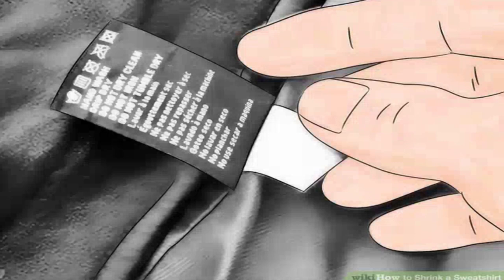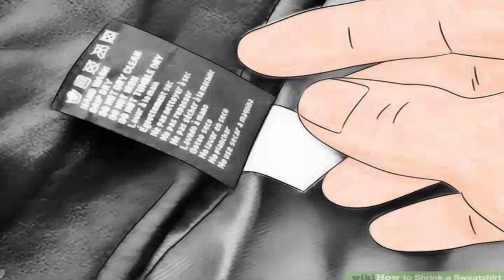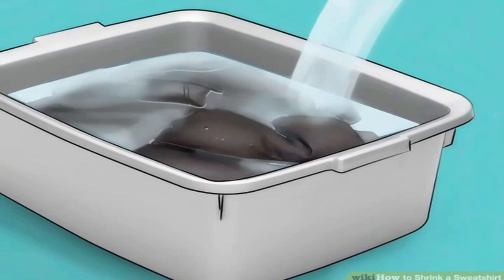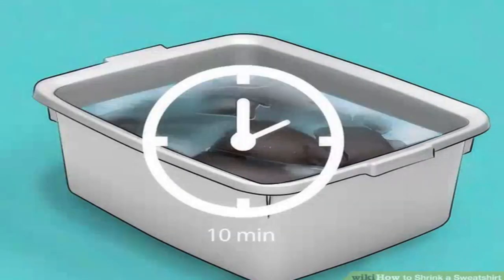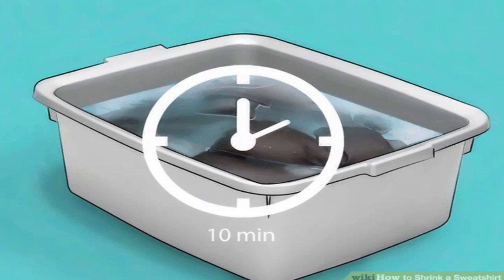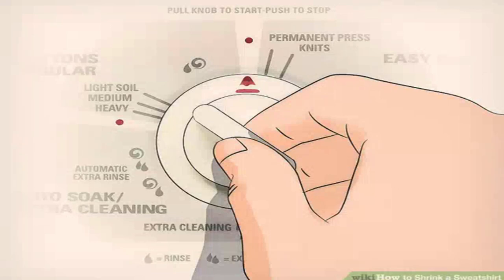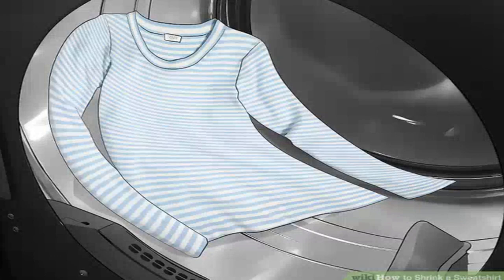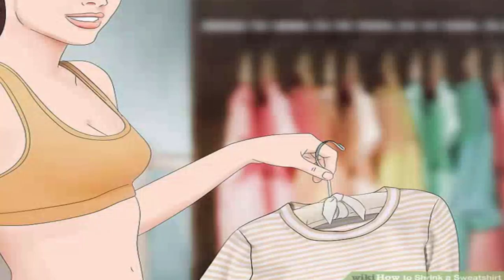How to Shrink a Sweatshirt??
To shrink polyester should not be heated above 178 °F 81 °C. Alternatively, put your sweatshirt in your sink and pour boiling water over top the garment. Then, let it cool to room temperature.  If you want to shrink your shirt 1 size, leave it in the water for 10-15 minutes.If you hope to shrink your shirt 2 sizes, let it cool to room temperature.Do not do this if washing a polyester sweatshirt. The high temperatures can make the fabric rough or stiff. Polyester should not be heated above 178 °F 81 °C.Alternatively, put your sweatshirt in your sink and pour boiling water over top the garment. Then, let it cool to room temperature.Select the hot water setting on your machine after applying hot water.

After you’ve soaked your sweatshirt in hot and/or boiling water, put it in your washing machine. You can wash your sweatshirt with other garments you want to shrink, such as T-shirts. Select the appropriate load size, and pour in 1 cap full of laundry detergent. After you wash your sweatshirt, check the sizing before you put it in the dryer.ss="reference" aria-label="Link to Reference 4" To maximize your shrinkage, use the longest washing size. If you just want to shrink it 1 size, you can use a normal wash cycle.If you are washing a small load of laundry, you only need one half of a cap of detergent.When checking the size, hold the wet sweatshirt in front of your torso and eyeball the size in the mirror. Once the sweatshirt is dry, you can try it on to check the fit.Put your sweatshirt in the dryer on the hottest heat setting.

If your sweatshirt is still not your desired size, use a very warm heat setting on the longest drying time. This can shrink your sweatshirt an additional size.  If your sweatshirt is shrunk to your liking, follow the drying directions on your garment tag. Most list a medium heat setting and normal drying time.  If your sweatshirt is shrunk to your liking, follow the drying directions on your garment tag. Most list a medium heat setting and normal drying time.Check the fit of your sweatshirt after it cools to room temperature.

After the dryer cycle is complete, take out your sweatshirt and lay it on a flat surface. Once your sweatshirt is at room temperature, put it on to check your overall fit.  If your sweatshirt did not shrink adequately, try using an iron to shrink it another size.  If your sweatshirt did not shrink adequately, try using an iron to shrink it another size.